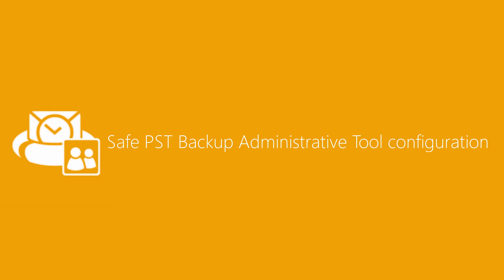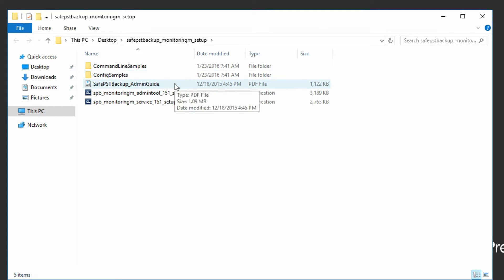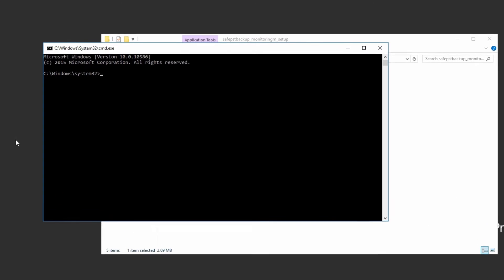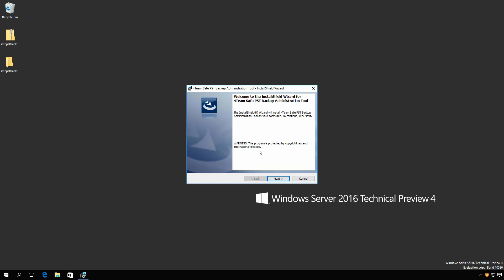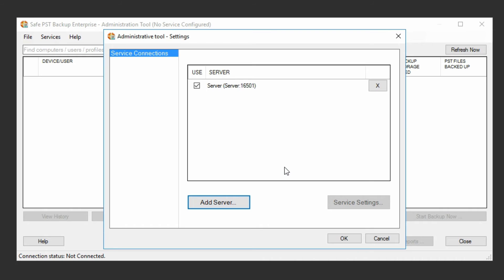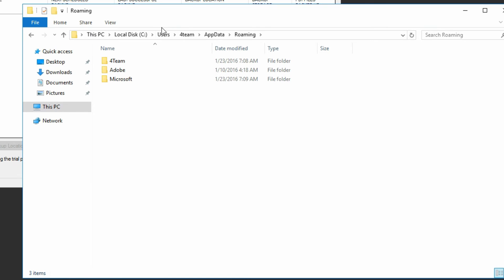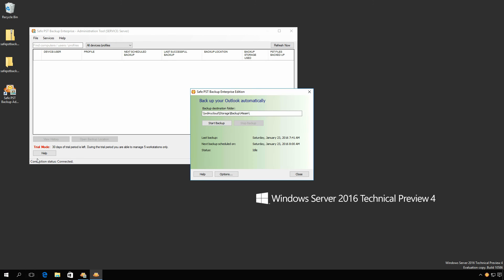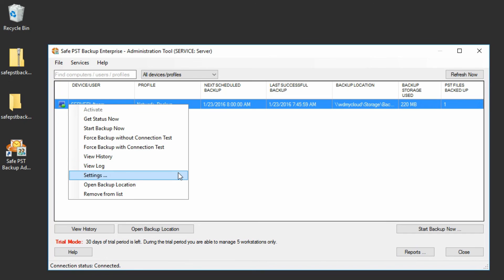How to install and connect Safe PST Backup with Administration Tool?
A convenient time-saving tool for System Administrators, for real time monitoring and management of .pst files backup process, performed on multiple workstations by Safe PST Backup software. Admin Tool is built and tested on large corporate networks ~2,000 workstations, and can be installed on any computer in your network.
Safe PST Backup - Free Software to back up Microsoft Outlook PST files.

Commands and parameters used in this video:
ipconfig / all
hostname